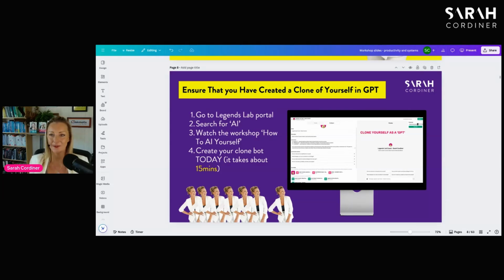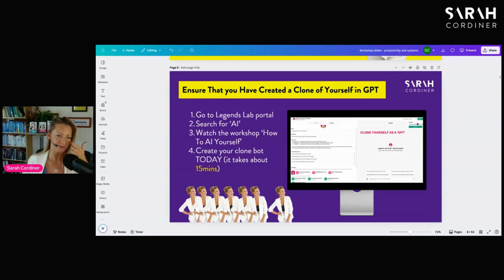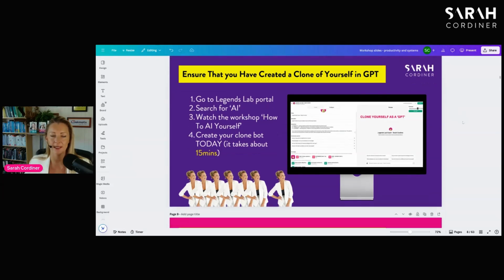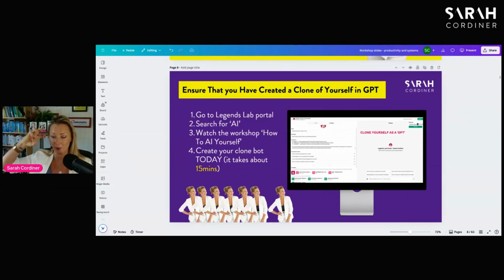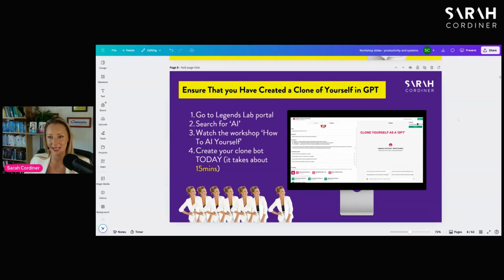Create a Clone of Yourself with AI and Reclaim Control of Your Business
What if your brain had a backup copy—ready to write your sales pages, answer customer questions, and generate content in your voice?

👉 Reflect Today: How much time would you save if your AI assistant already knew how you think?

Inside the Busy to Boss program in your Legends Lab dashboard, I walk you step-by-step through creating your own custom GPT bot—yes, your literal digital twin!

Here’s why this is a game-changer:

1️⃣ It Thinks Like You
Once trained, your AI clone can write sales pages, emails, responses, and more in your exact tone and style.

2️⃣ It Gets Smarter Over Time
Every prompt, every tweak, every correction helps it learn you more deeply—meaning it gets better with use.

3️⃣ It Slashes Your To-Do List
From content to comms to customer support, your clone reduces time, decision fatigue, and overwhelm.

🎯 Don’t let everything live in your head. Give your future self the gift of systems—and a brainy backup.

💡 Get the full training inside The Legends Lab under “How to AI Yourself” or grab the free mini version

and start systemising your brain!

Sarah x